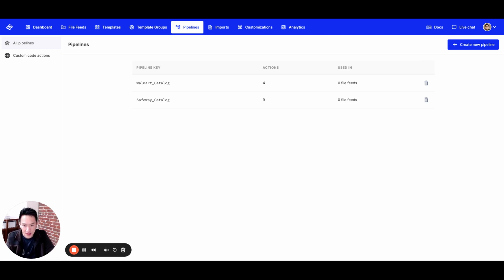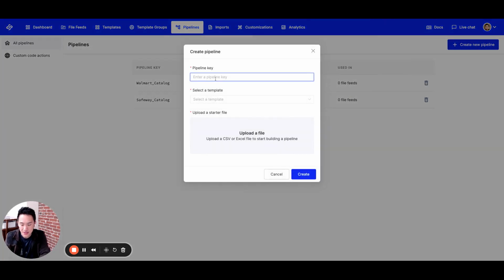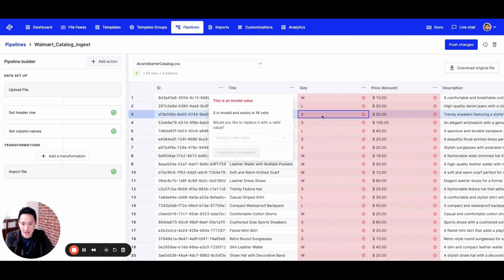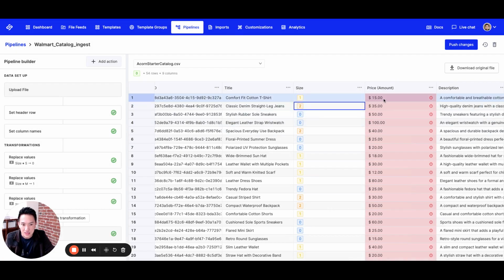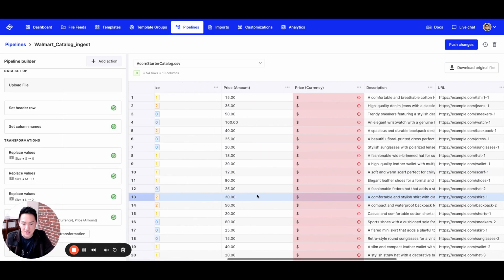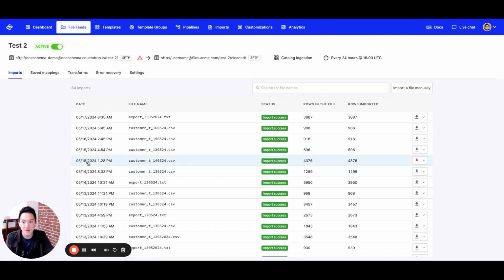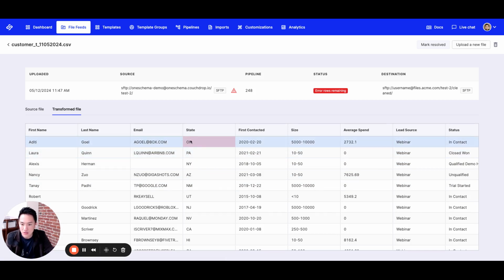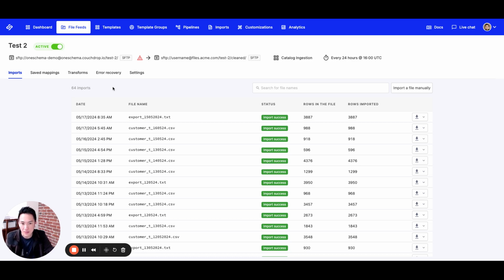OneSchema | Automate Recurring CSV Imports with FileFeeds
Scale your team’s CSV integrations without needing code. Automate 90% of your team’s work mapping and transforming messy spreadsheets.